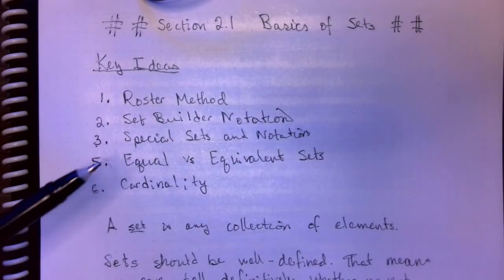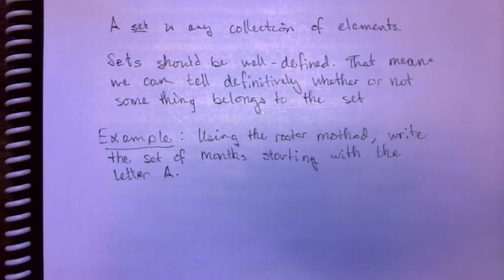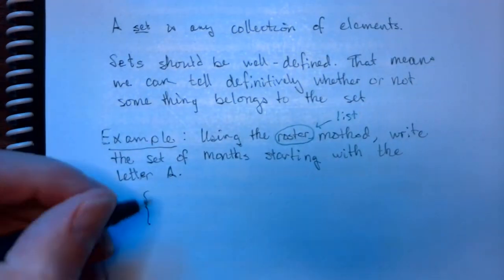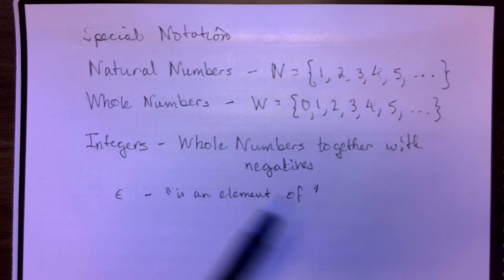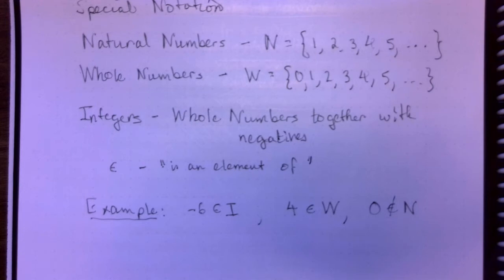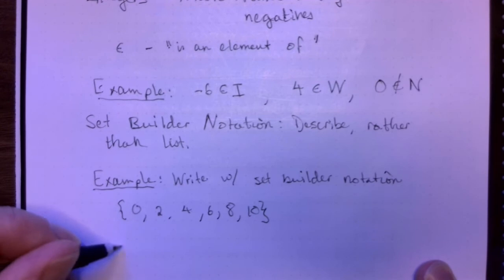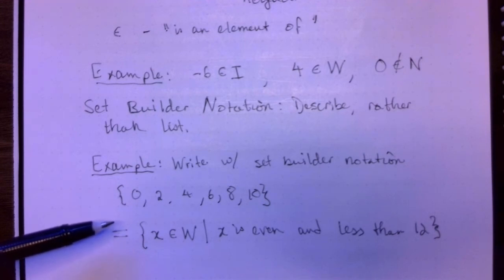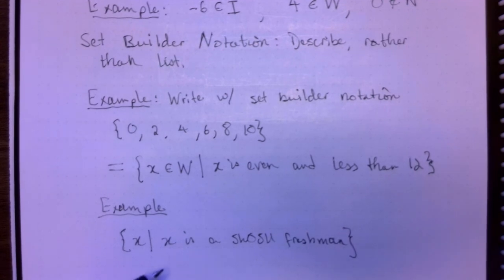Basic Set Notation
In this video we introduce the basic notation used for working in set theory. Set theory provides a useful, easy-to-understand example of a mathematical structure.